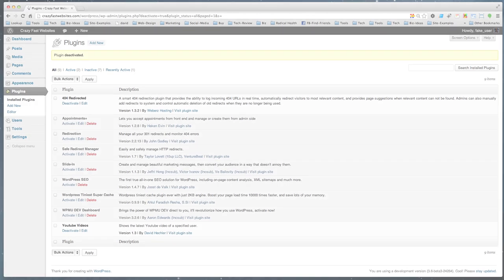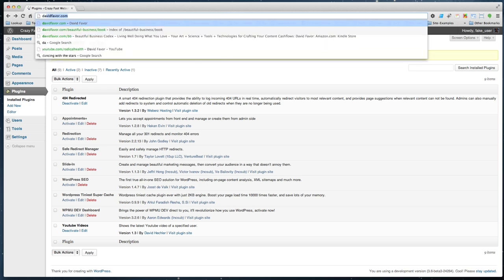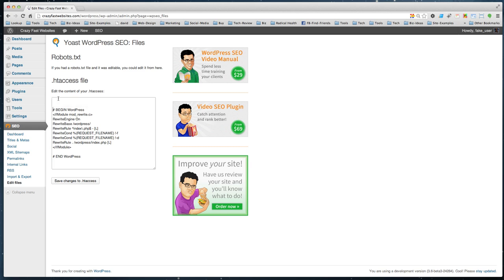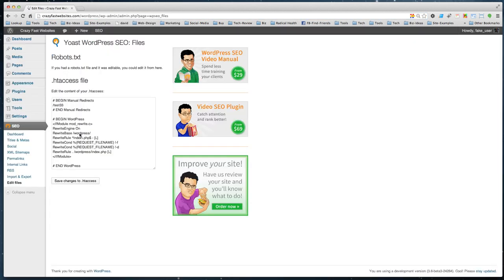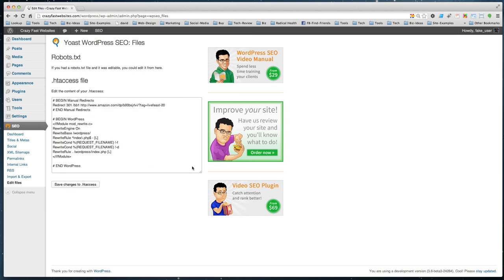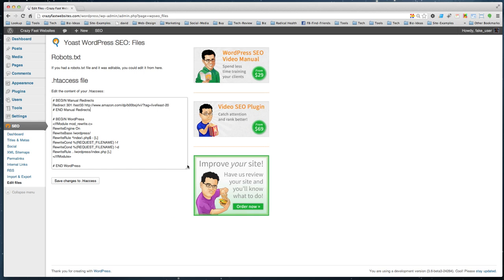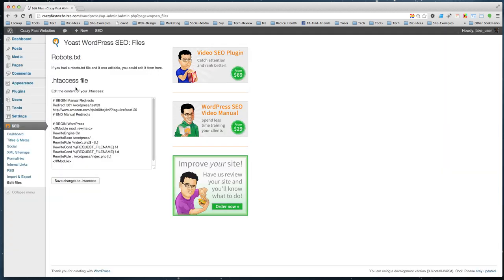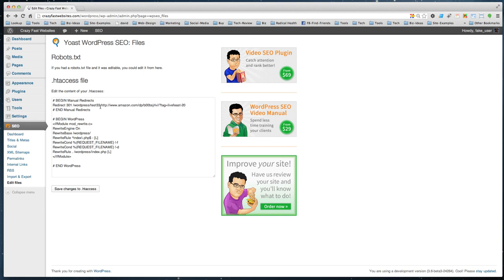Quicklinks Cookbook - Creating powerful, custom, shortly links like, bit.ly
The problem with URL shorteners is...

1) Sometimes they disappear

2) They are very slow + many times are DOA for long periods

3) When you use them you're promoting their brand, instead of your own

Once you get the hang of quicklinks you'll be hooked.

This 7 minute video will have you cranking out quicklinks in no time.